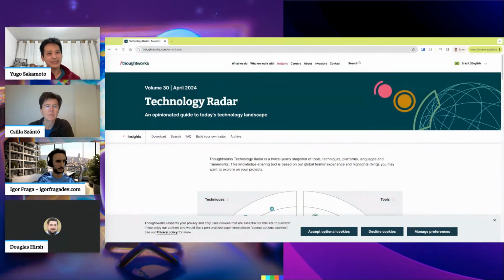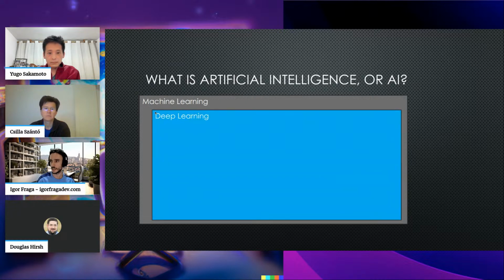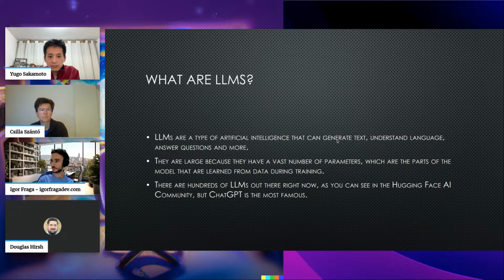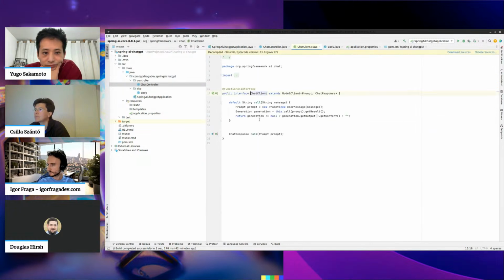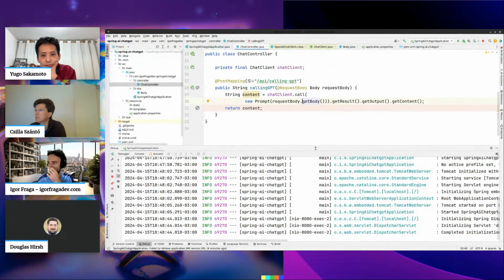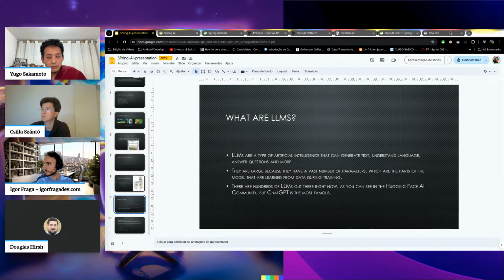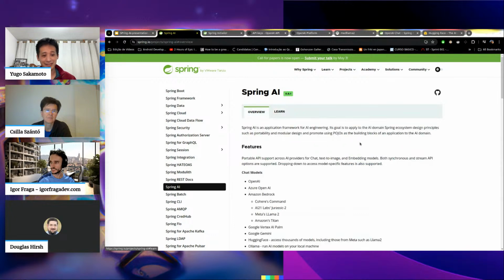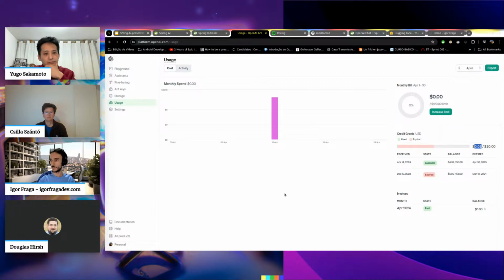Unlocking ChatGPT for Java with Spring AI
Harnessing the Power of ChatGPT with Spring AI